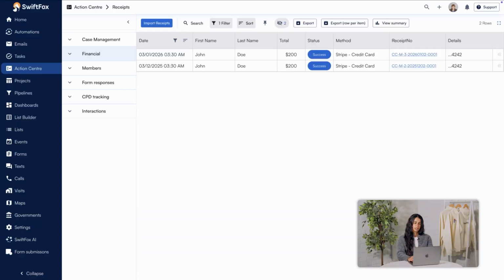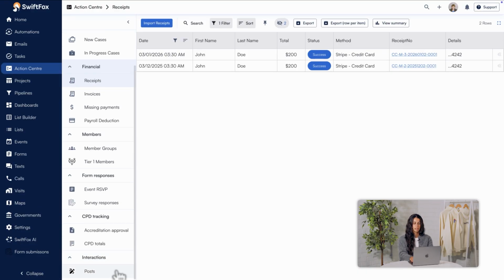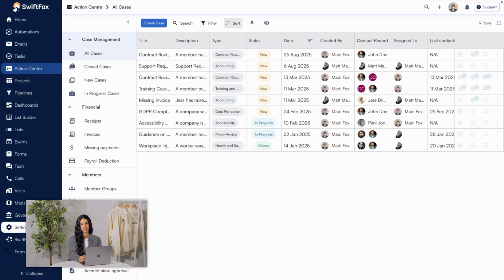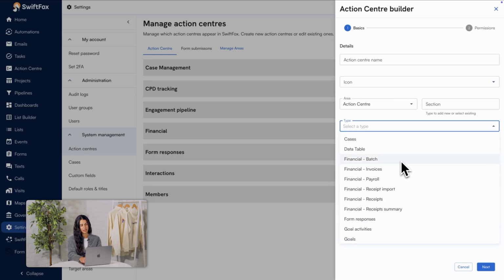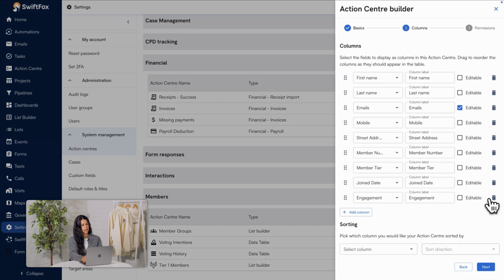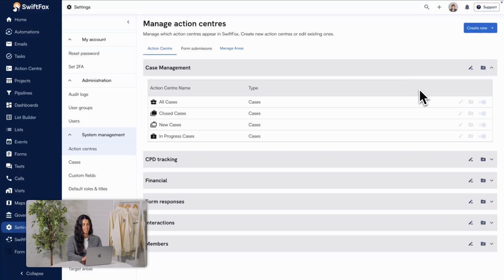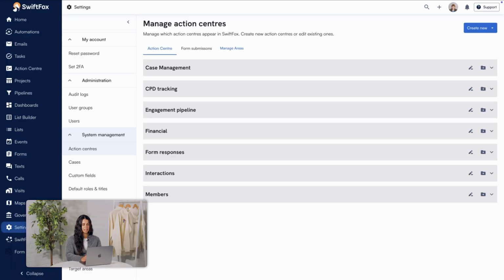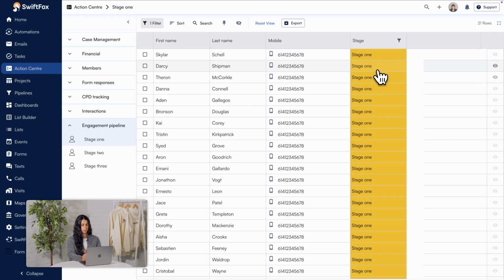SwiftFox Masterclass: Build your own action centres